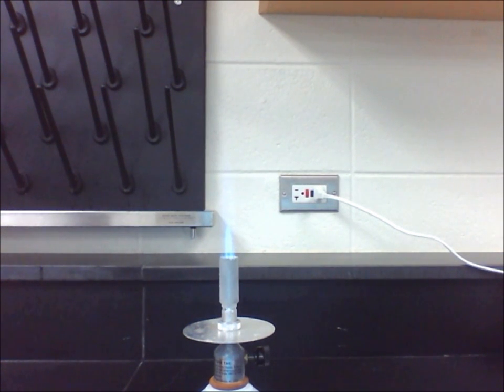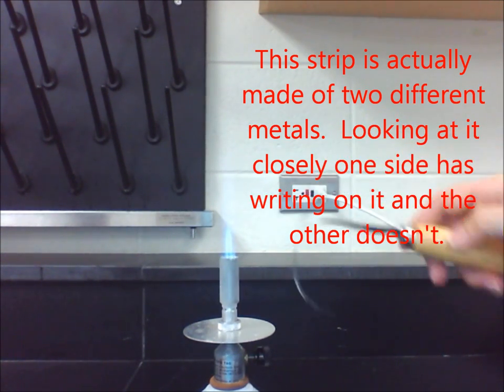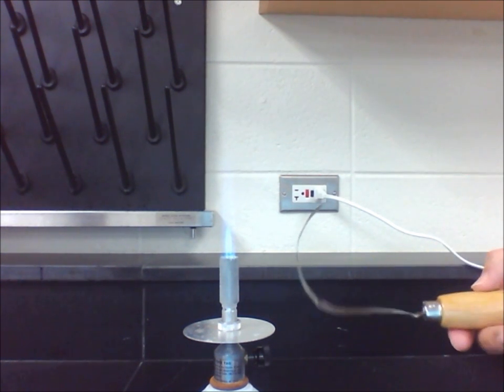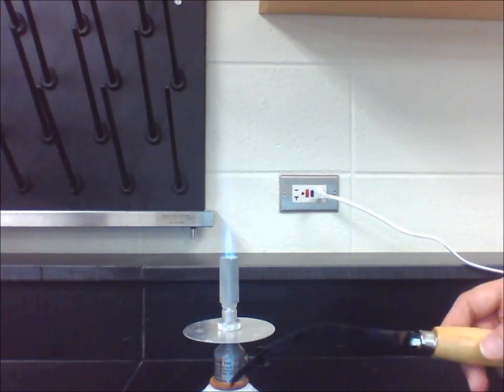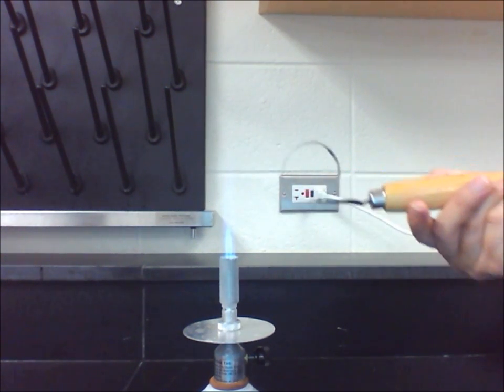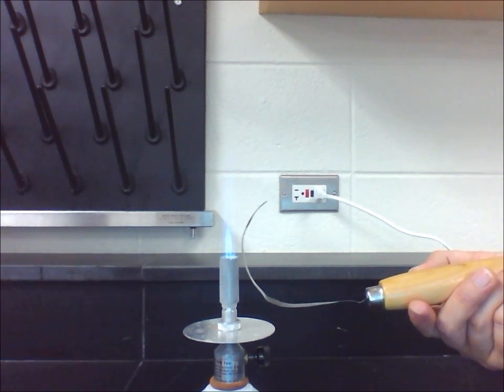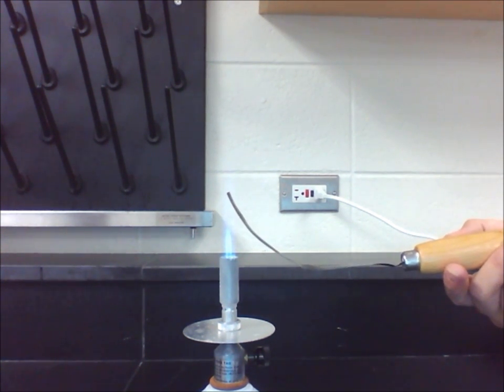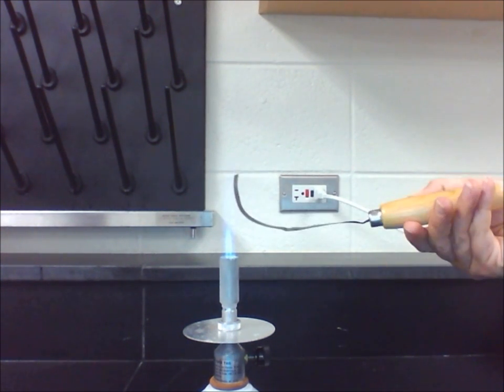Lab 5.3 - Heating the Metal Strip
We use a metal strip made of two different metals to see what can happen in regards to density.